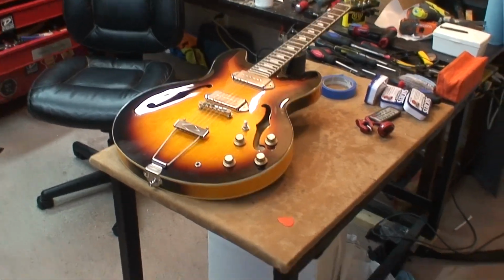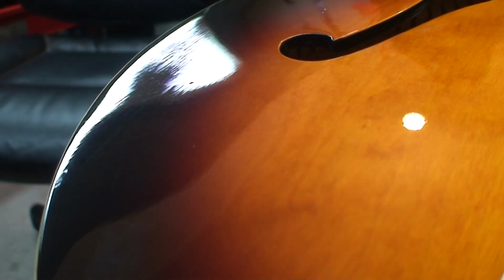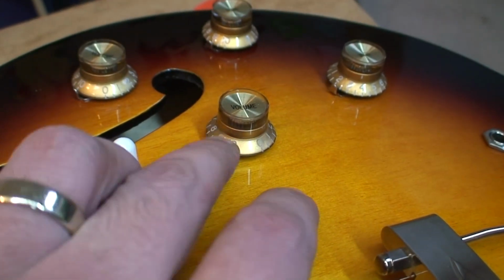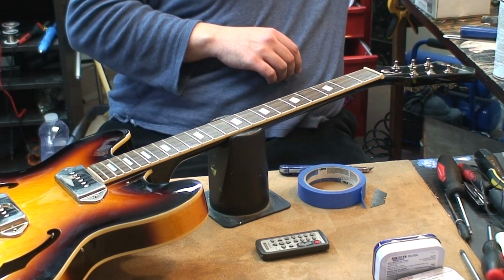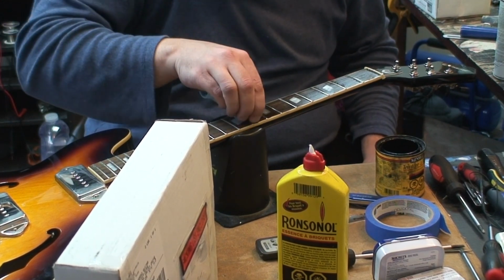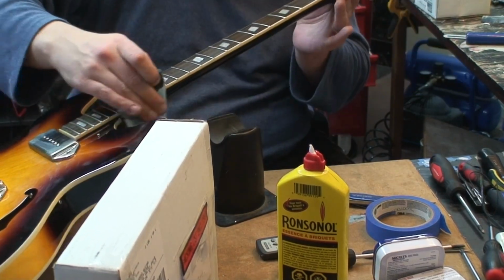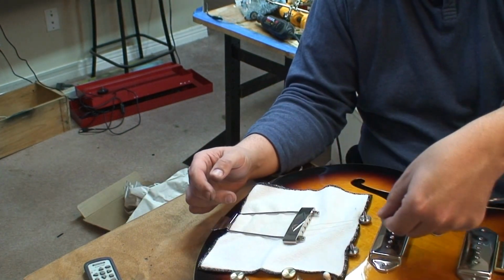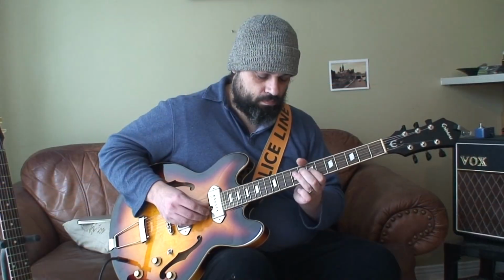2010 Epiphone Casino VS p90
This guitar is lovely and sounds great. I highly recommend this model if you're in the market for a hollowbody Epiphone. This one needed a bit of clean up and some setup. Nothing major at all. It's held up well for 7 years.